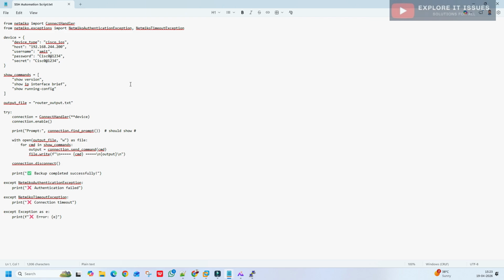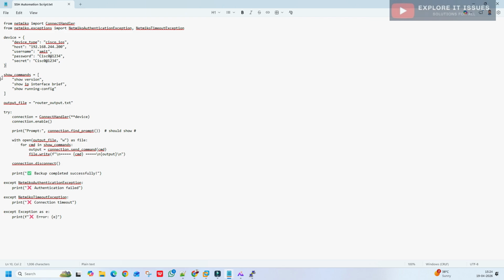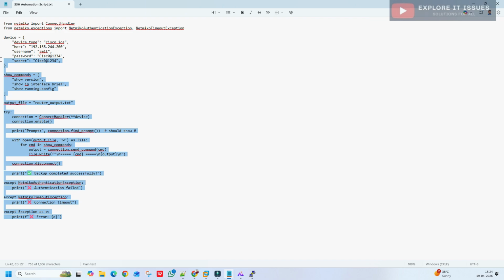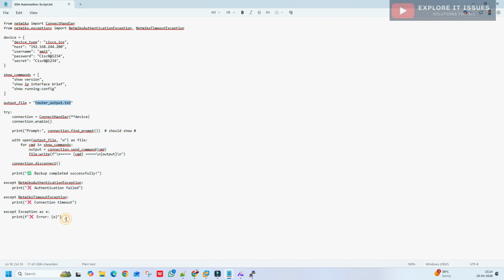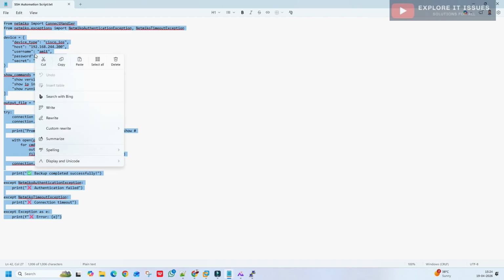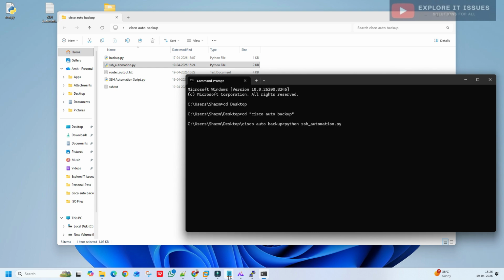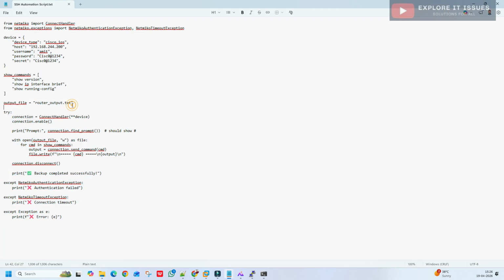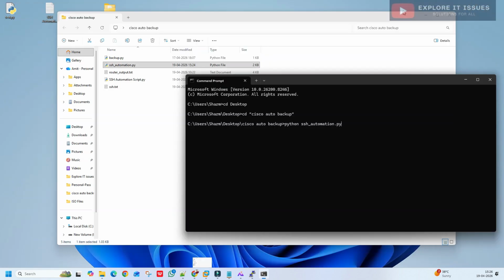Day3: Run Multiple Cisco Commands Automatically 🔥 Python SSH Automation (Netmiko)exploreitissues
Run Multiple Cisco Commands Automatically 🔥 Python SSH Automation (Netmiko)
Learn how to run multiple Cisco commands automatically using Python and Netmiko. This step-by-step tutorial is perfect for network engineers who want to automate daily tasks and save time.

🔥 In this video:
- What is SSH automation in networking
- How to use Python with Netmiko
- Run multiple commands automatically on Cisco devices
- Real-world network automation example
Automate Cisco Configuration Backup using Python

Python | Cisco | Netmiko | Real Projects